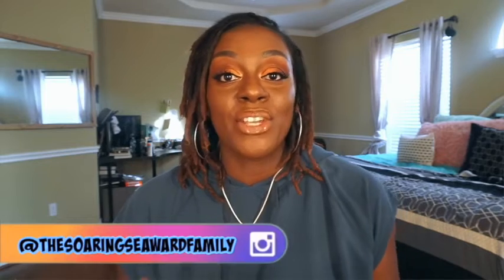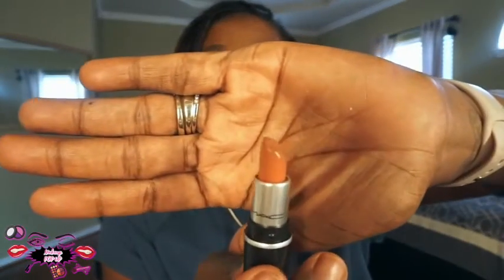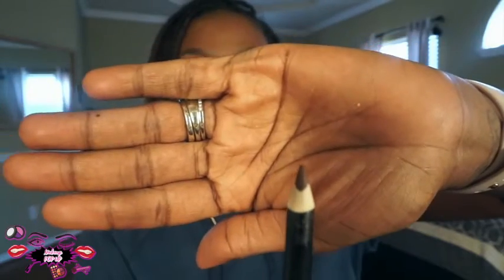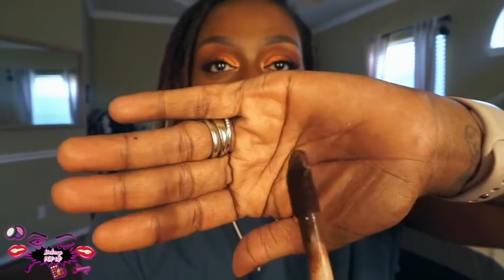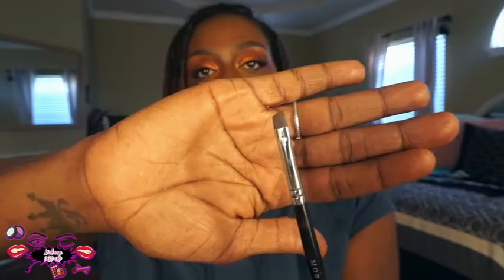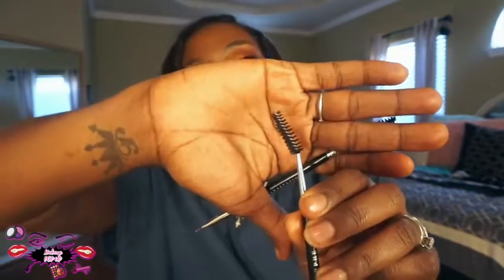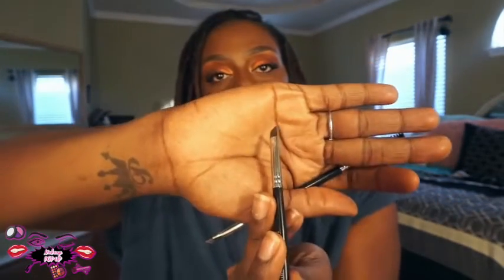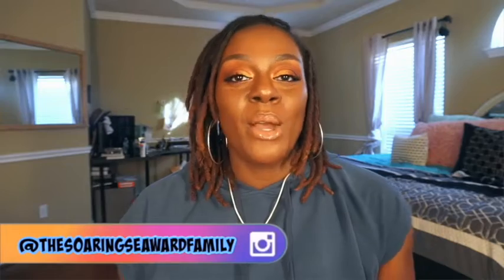MAC LIPSTICK |TARTE SHAPE TAPE | MORPHE PRODUCTS |MAKEUP POP-UP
TARTE SHAPE TAPE (EXPRESSO)
DARK BROWN LIP LINER
MORPHE BROW CREAM  (CHOCOLATE MOUSSE)
NYX EPIC INK LINER
MORPHE PALETTE 3502

Here are a few of our videos you may have missed check them out!